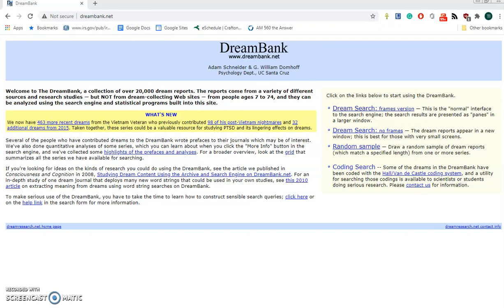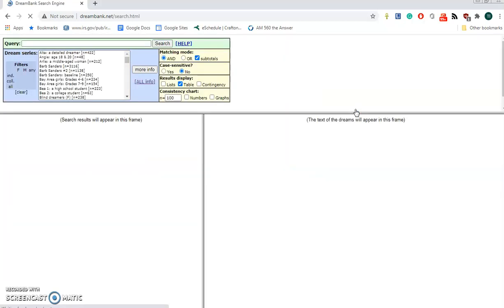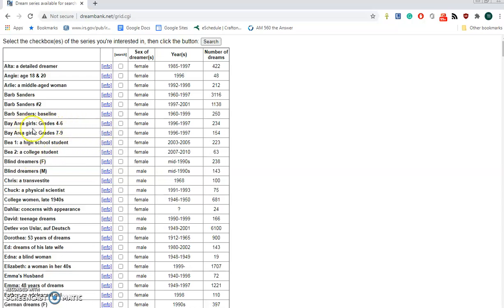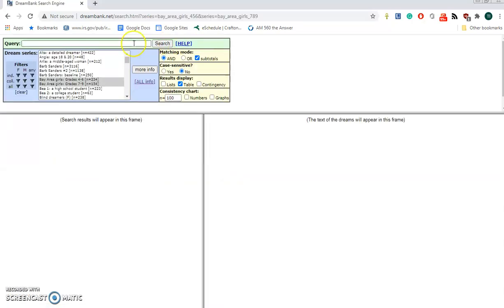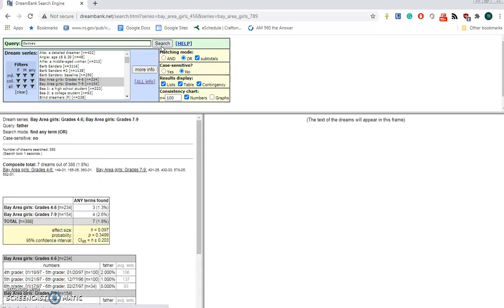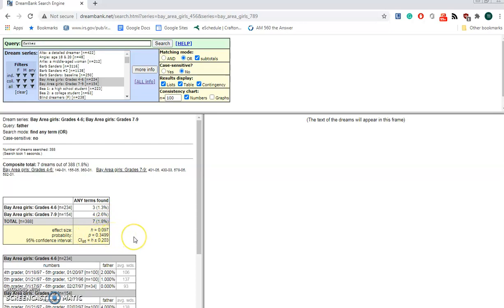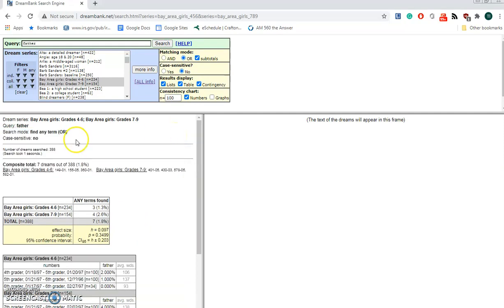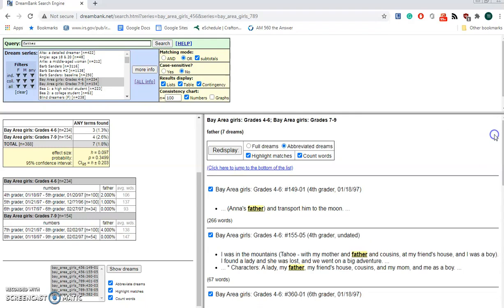DreamBank.Net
How to use this dream repository to do quantitative research on dream content.